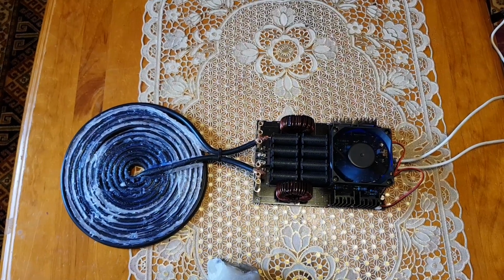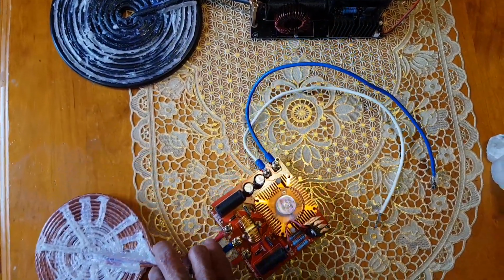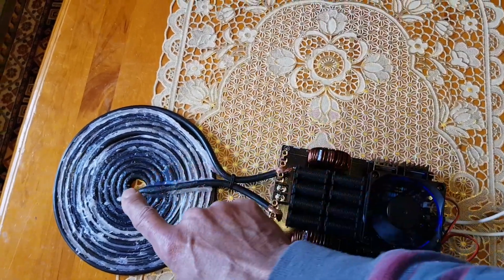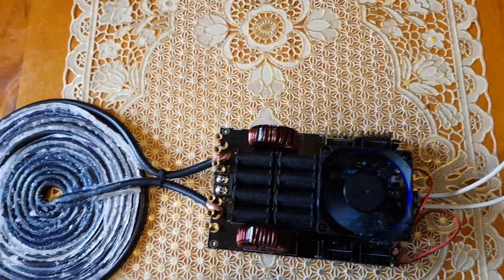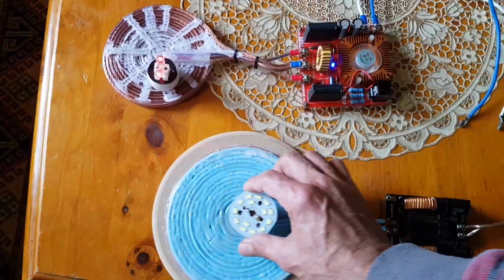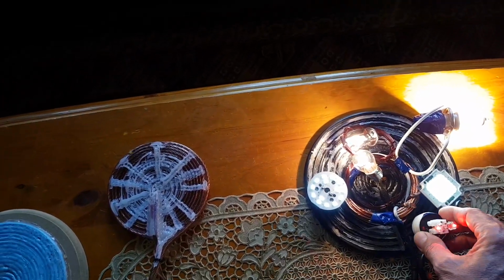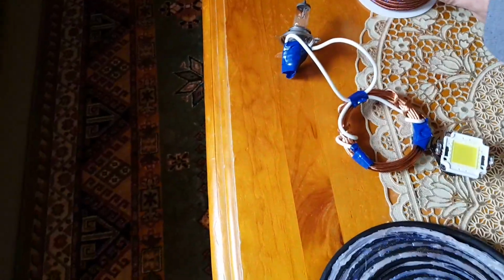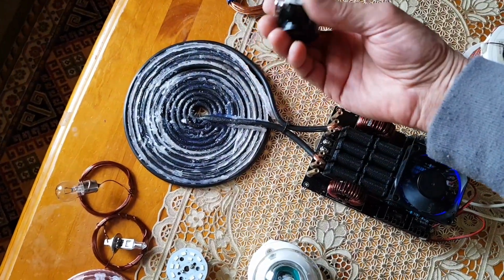How to make wireless inductive electricity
High frequency induction magnetic field